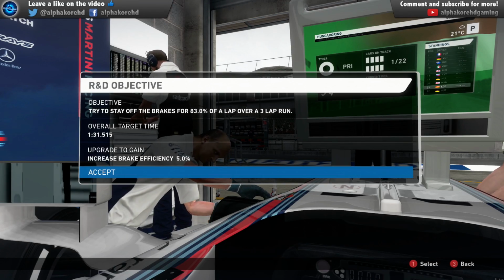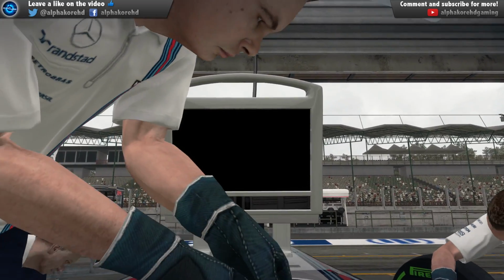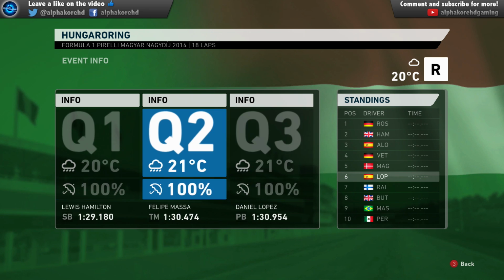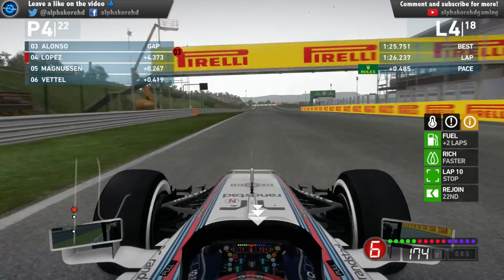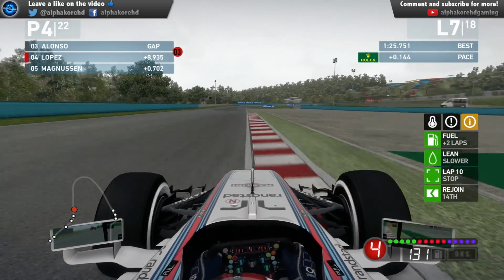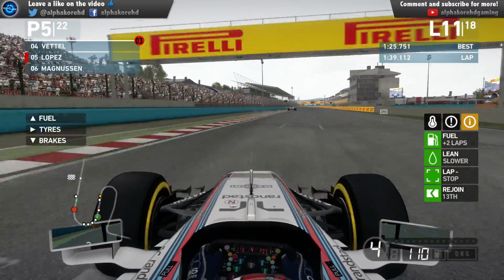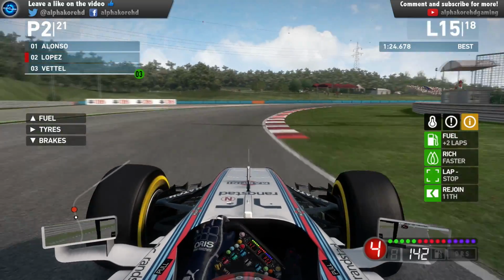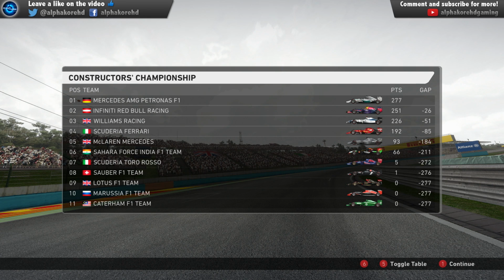F1 2014 Career Mode (Commentated) - 11 - Hungary - Williams (Legend AI)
Here we are in Hungary at the Hungaroring for round 11 of this championship. Once again the rain is here in qualifying so it's going to be another upwards struggle to continue our winning streak, but we'll be looking for a good points finish to extend our championship lead!

We are in the Williams FW36 as driven in the 2014 Formula One Season by Valtteri Bottas and Felipe Massa.

BUY F1 2014 PPLS!

Check it out, if you like the game or you love f1 then buy this game and support the publisher and developer.

SETTINGS:

All assists off, manual gears. Logitech Driving Force GT, ultra graphics

F1 2014 Williams
FW36
F1 2014 Williams FW36
F1 2014 Williams Career
F1 2014 Williams Hungarian Grand Prix
F1 2014 Williams Hungary
F1 2014 Williams Magyar Nagydíj
Magyar Nagydíj
F1 2014 Magyar Nagydíj
F1 2014 Williams Hungaroring
F1 2014 Hungarian Grand Prix
F1 2014 Hungaroring
F1 2014 Hungary
F1 2014 Hungaroring Hungary
F1 2014 Magyar Nagydíj Hungary
F1 2014
Hungaroring
F1 2014 Williams Hungaroring Qualifying
F1 2014 Williams Magyar Nagydíj Qualifying
F1 2014 Williams Hungary Qualifying
F1 2014 Williams Qualifying
F1 2014 Williams Hungary Race
F1 2014 Williams Hungaroring Race
F1 2014 Williams Magyar Nagydíj Race
F1 2014 Williams Hungaroring Hungary Race
Career Season 1
F1 2014 career season 1
Codemasters f1 2014
F1 2014 setups
F1 2014 race
F1 2014 gameplay
Williams career
career mode
felipe massa
valtteri bottas
no assists
legendary AI
2014 formula one season
f1 2014 valtteri bottas
f1 2014 felipe massa
f1
formula 1
f1 formula
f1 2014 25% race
f1 2014 playthrough
f1 2014 let's play
racing game
racing
f1 2014 pc
f1 2014 williams martini skin
f1 2014 williams martini mod
williams martini racing f1 2014
f1 2014 williams career mode
f1 2014 commentated career mode